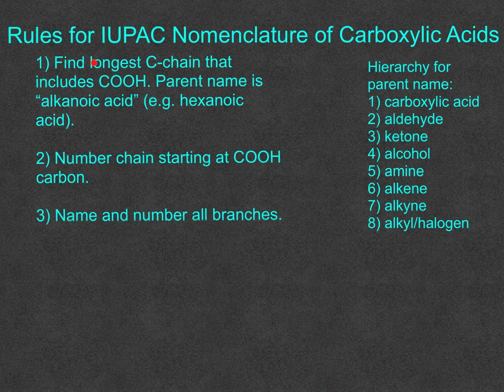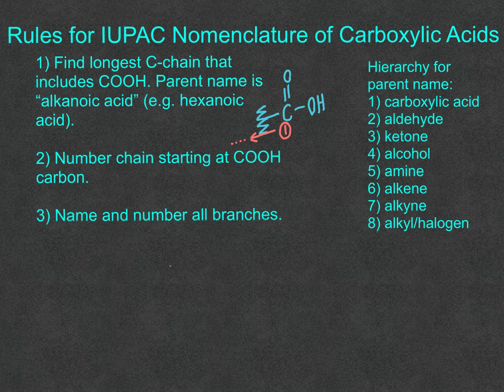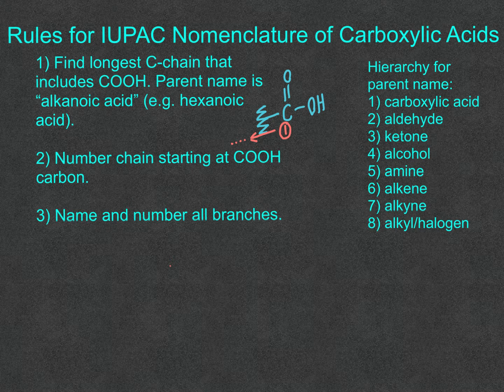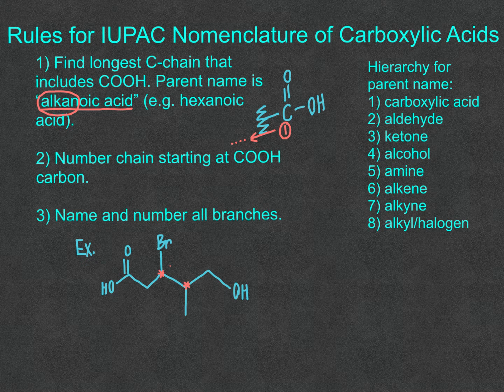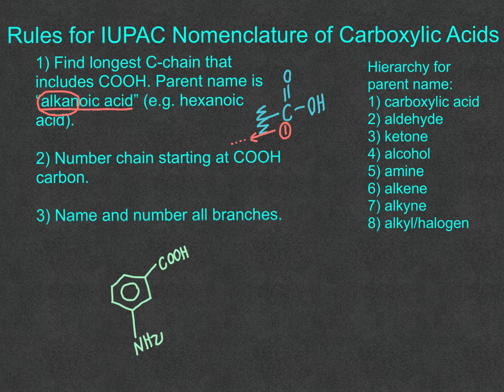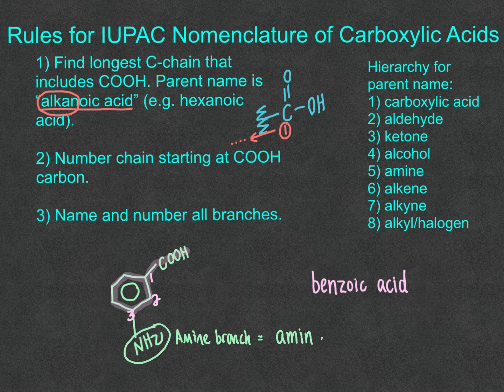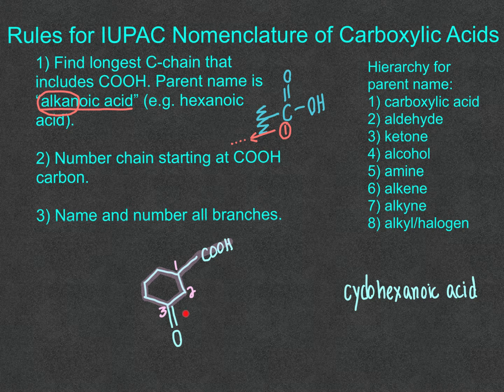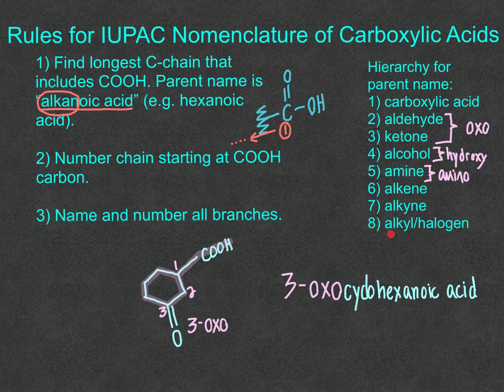366 BCH3023 IUPAC Nomenclature of Carboxylic Acids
This video describes how to use the IUPAC nomenclature system to name carboxylic acids, including molecules with aromatic rings (benzoic acid derivatives) and cyclic carboxylic acids.